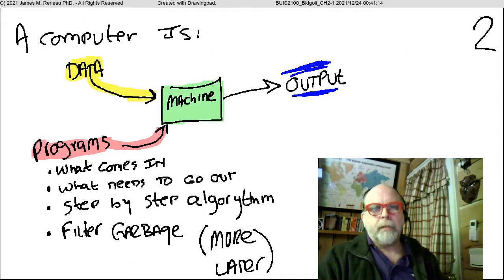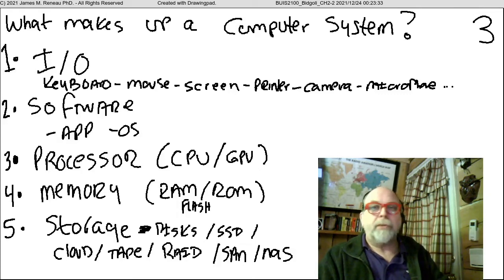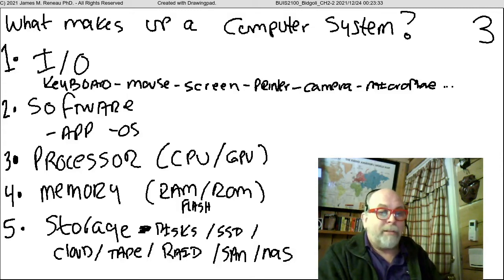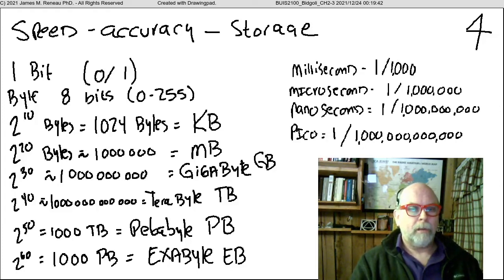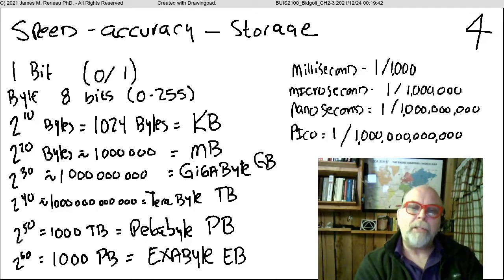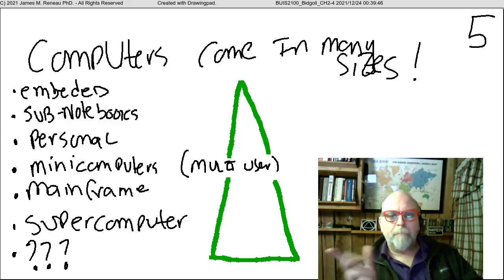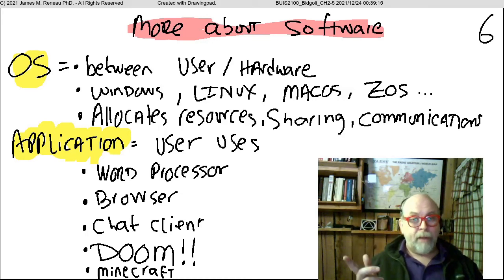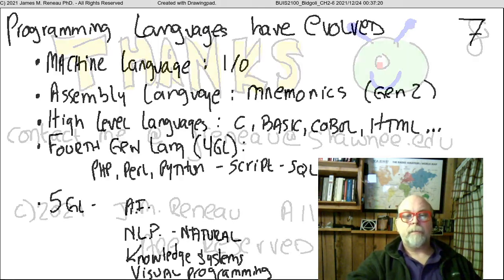IS2 - Computers and their Application